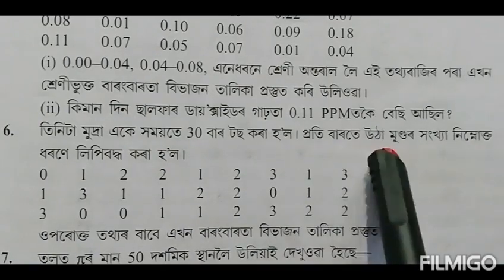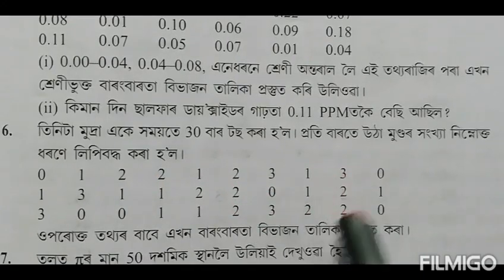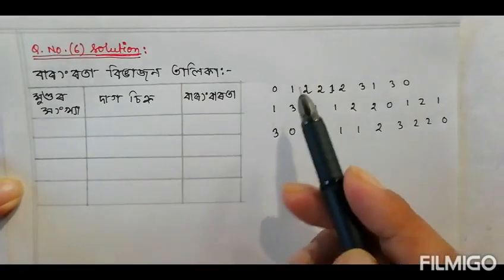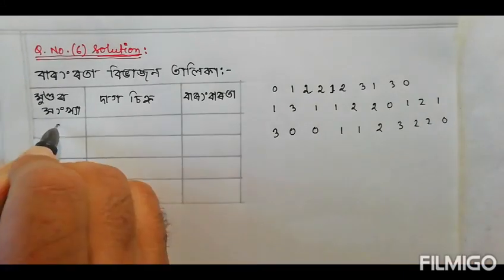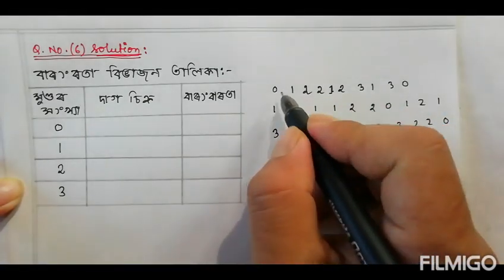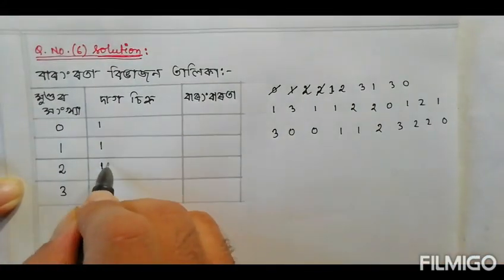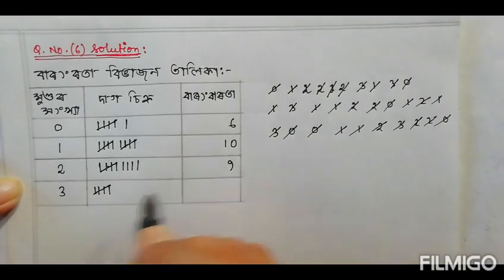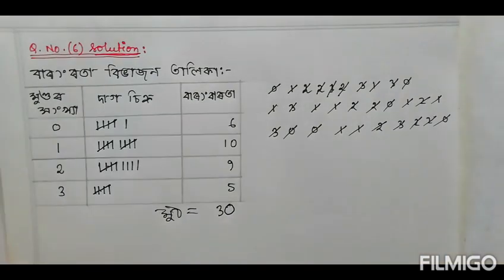Class 9: Chapter 14// Statistics in Assamese// পৰিসংখ্যা// Exercise: 14.2// Q.6